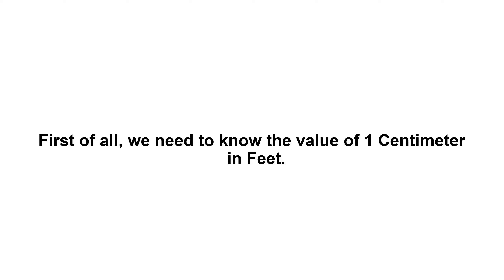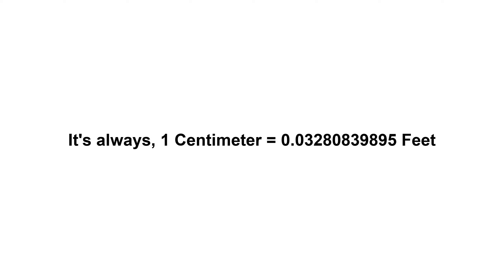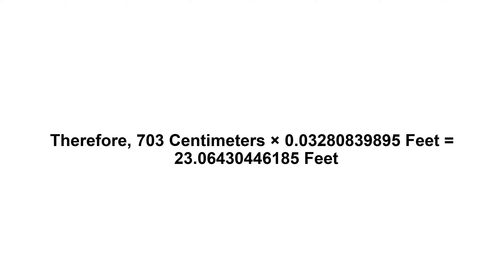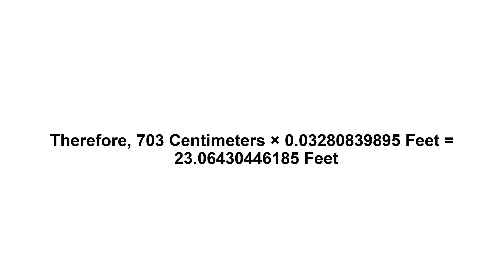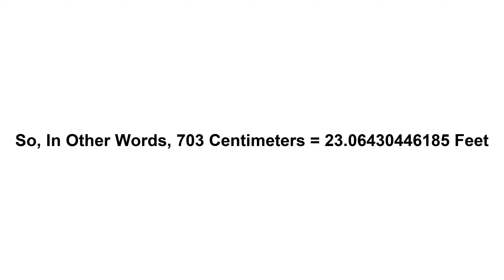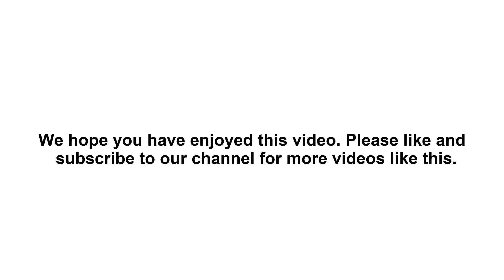703 cm in feet? How to Convert 703 Centimeters(cm) in Feet?